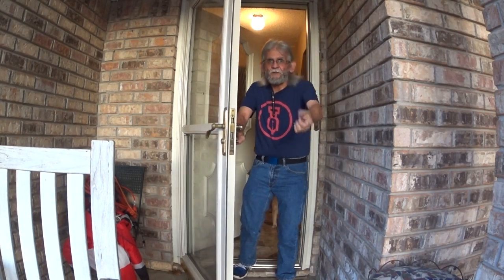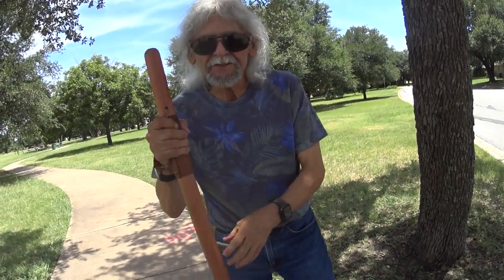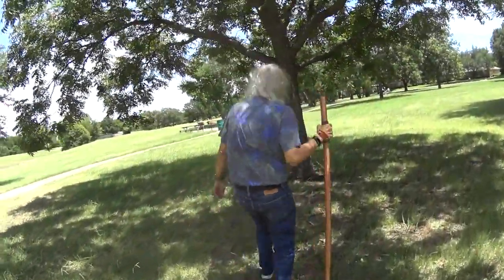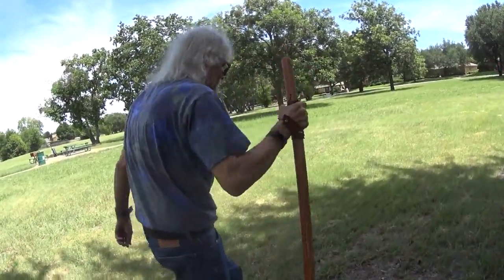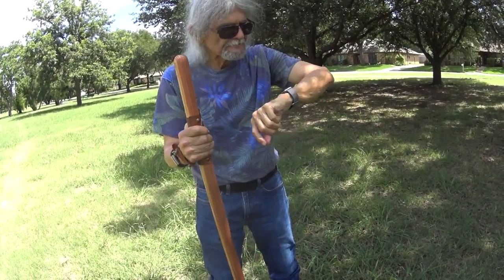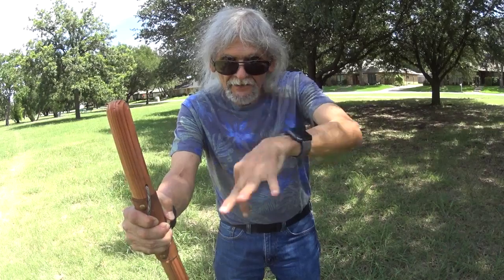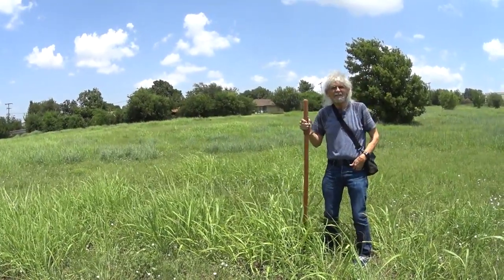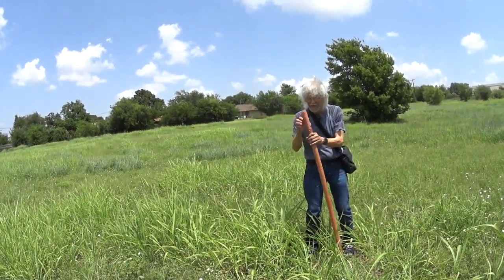254 California Redwood Walking Sticks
I'm presenting today a hand carved redwood walking stick/staff/hiking pole.  It's aplain, no design, smooth, 55" redwood stick, with a leather grip and was sent to me by Luke T. Clark, the owner and founder.  At the end of the video, you'll see the Founder's Message, a beautiful, relaxing video which is called Delaware River Aerial Video.  For those who are interested, visit his site below and you can see the different styles of walking sticks for hiking.  They'll come plain, or can have a picture of antlers or a wolf carved into the handle.  You can check the prices while you are there on the site, but they are very affordable for this very well-made hiking stick made in the USA.

LIKE:  Did you like this video?  Please hit the "like" button!